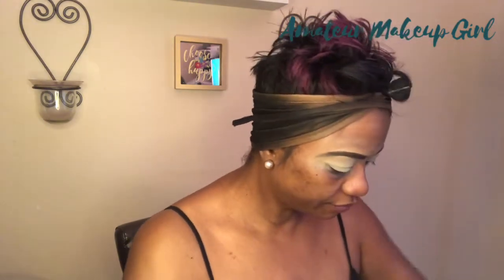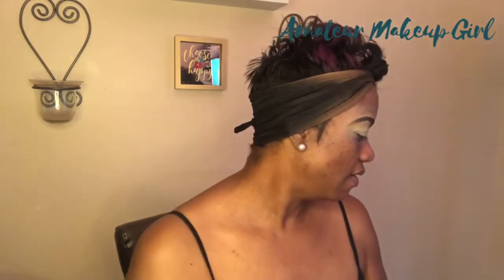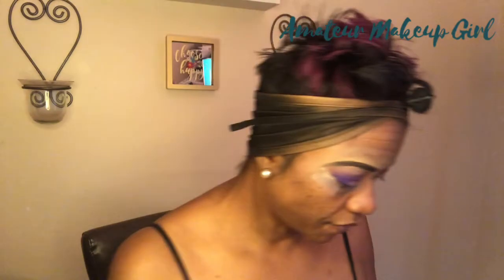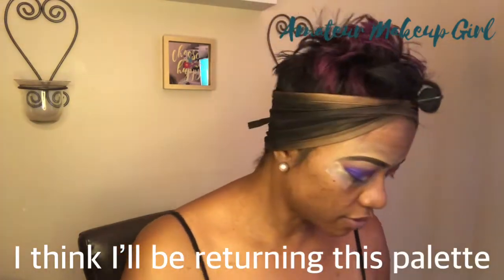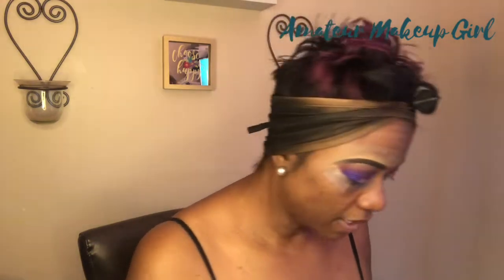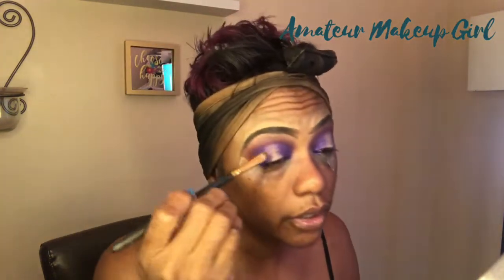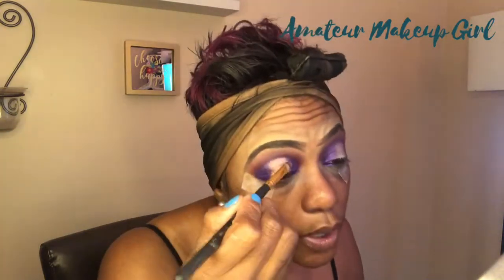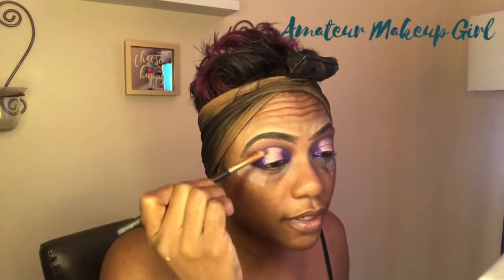AMG: Morphe x Jaclyn Hill Bling Boss Palette Part 2 | Le Struggle